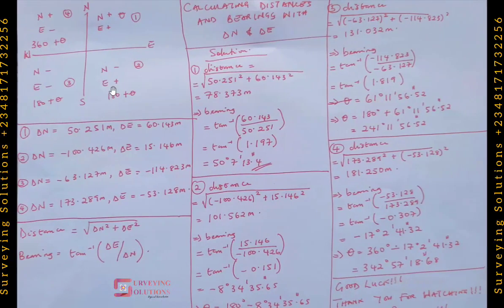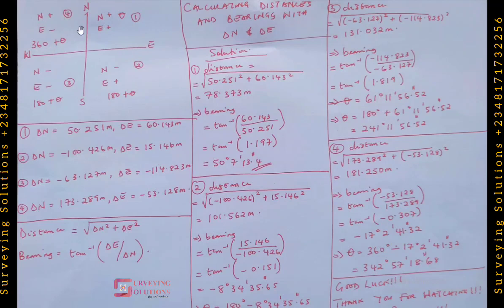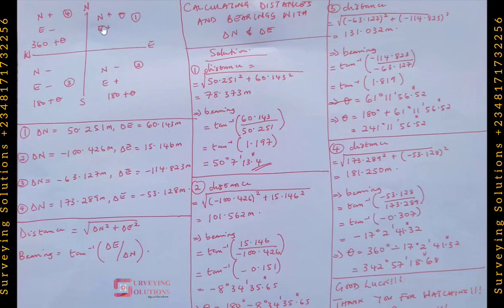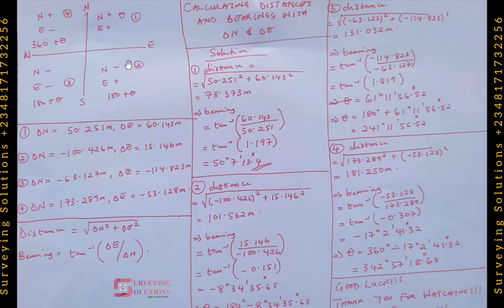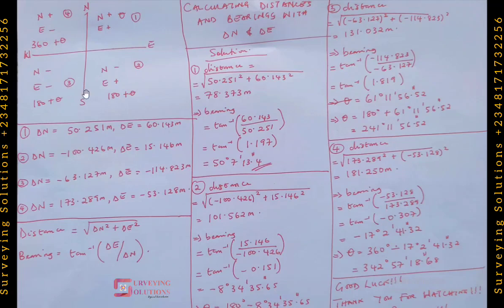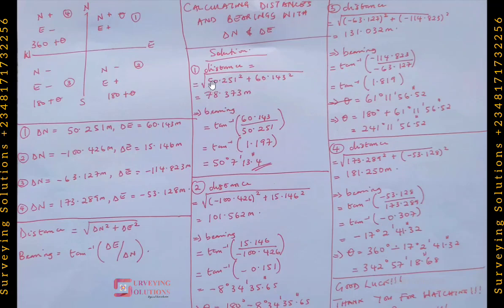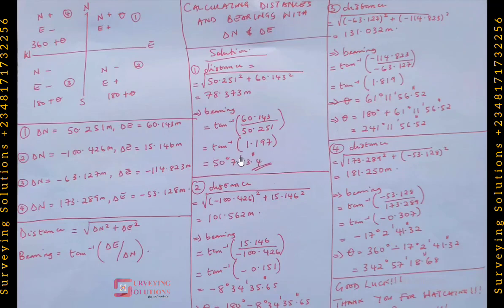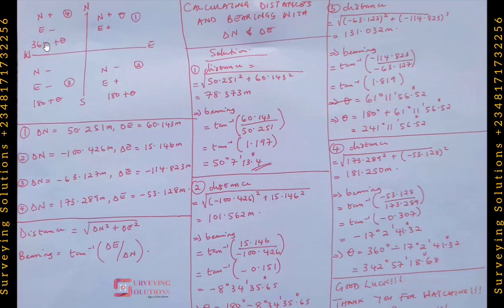Surveying Basics: How to Use Delta Northings and Eastings to Calculate Distances and Bearings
Common Surveying Mistakes: How to Avoid Errors When Using Delta Northings and Eastings

When you calculate the bearing between two points using delta Northings and delta Eastings, the resulting angle will fall into one of four quadrants based on the signs of the delta Northings and delta Eastings. Here's how the quadrants are defined:

Quadrant 1: delta Northing is positive and delta Easting is positive
Quadrant 2: delta Northing is negative and delta Easting is positive
Quadrant 3: delta Northing is negative and delta Easting is negative
Quadrant 4: delta Northing is positive and delta Easting is negative

To adjust the bearing for the correct quadrant, you need to consider the signs of delta Northings and delta Eastings as follows:

If delta Northing is positive and delta Easting is positive, the resulting angle falls in Quadrant 1 and does not need any adjustment.

If delta Northing is negative and delta Easting is positive, the resulting angle falls in Quadrant 2, and you need to add 180 to the angle to obtain the correct bearing relative to true north.

If delta Northing is negative and delta Easting is negative, the resulting angle falls in Quadrant 3, and you need to add 180 degrees to the angle to obtain the correct bearing relative to true north.

If delta Northing is positive and delta Easting is negative, the resulting angle falls in Quadrant 4, and you need to add 360 degrees to the angle to obtain the correct bearing relative to true north.

By adjusting the bearing for the correct quadrant based on the signs of delta Northings and delta Eastings, you can ensure that the resulting bearing accurately represents the direction from the starting point to the end point.